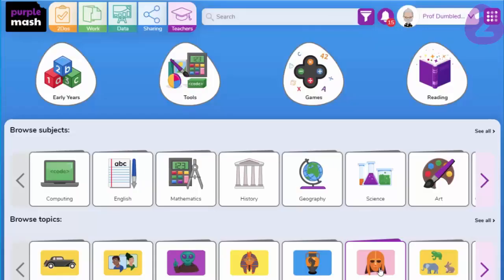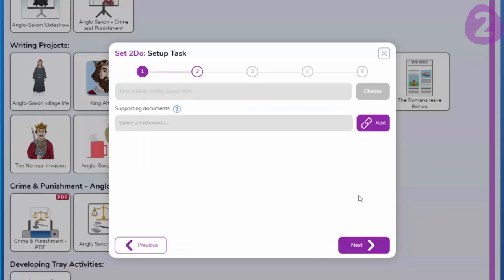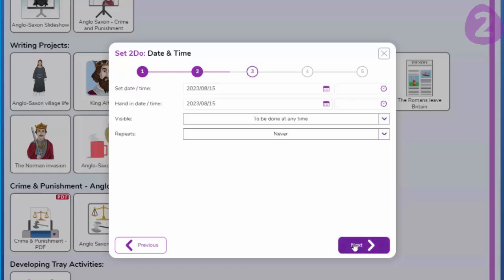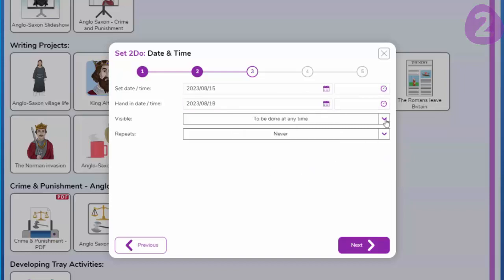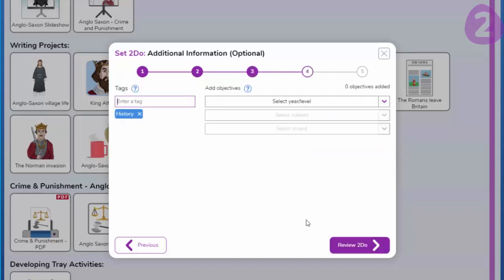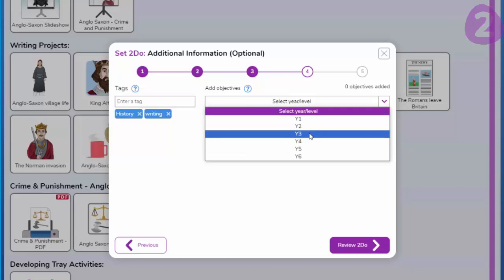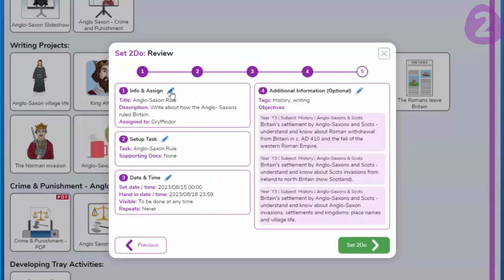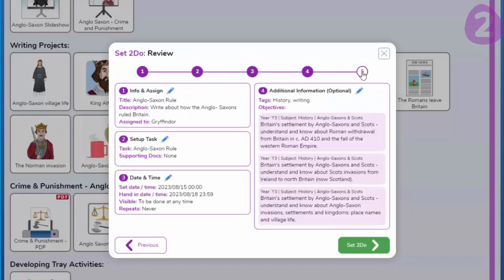2Dos: Setting Online Work and Homework Activities | Purple Mash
Learn how to quickly create a to-do from a pre-made activity in this simple walkthrough! From selecting a class, setting start times, and adding objectives, to customizing visibility and tags—this video covers all the steps. Perfect for educators looking to streamline their tasks.